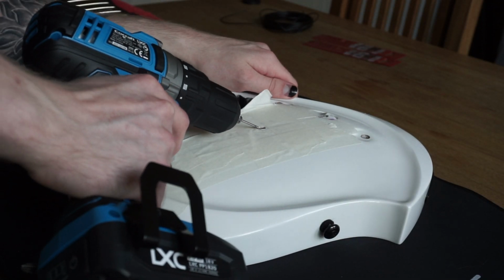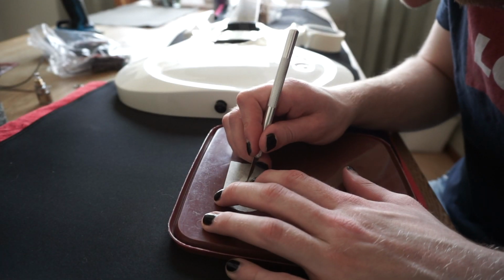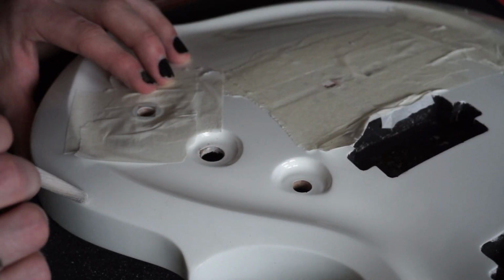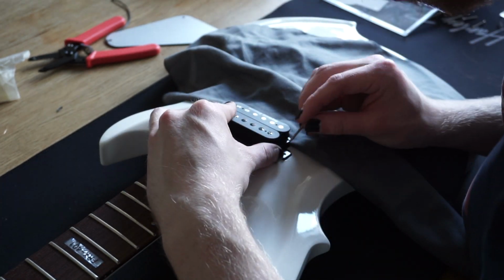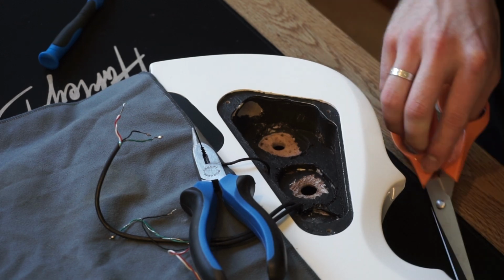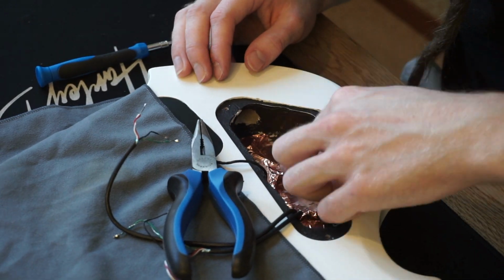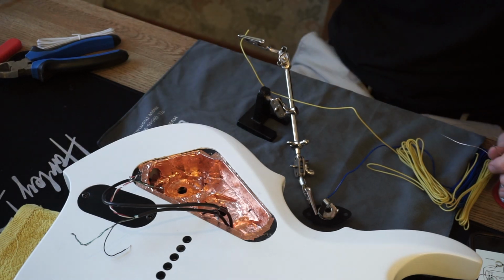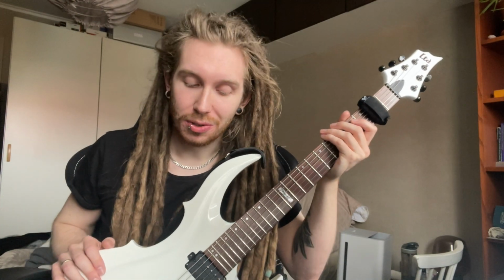GOING FROM ACTIVE TO PASSIVE PICKUPS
Neck pickup: Seymour Duncan Sentient
Bridge pickup: Seymour Duncan Pegasus
Tone pot: Allparts Push/Push Poti 500K
Volume pot: Allparts Pot CTS 500K
Guitar: ESP LTD FRX-401 Snow White
Camera: Sony A6000 / iPhone 12 mini
Microphone: Antelope Edge Solo / iPhone 12 mini